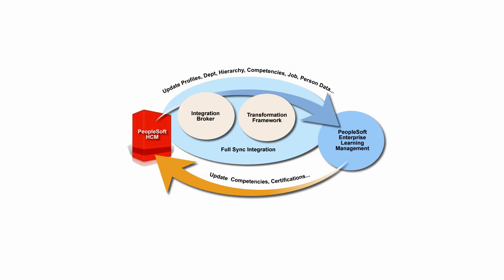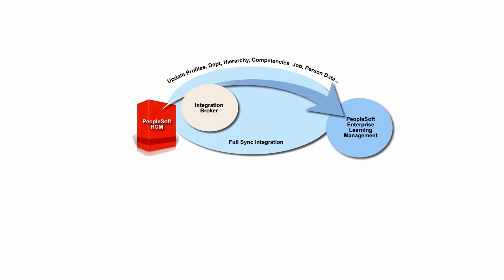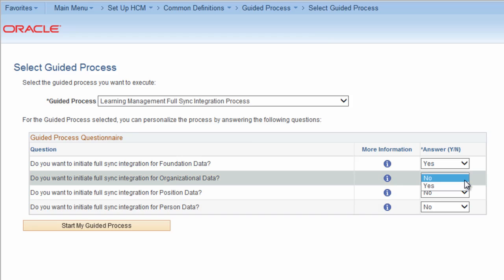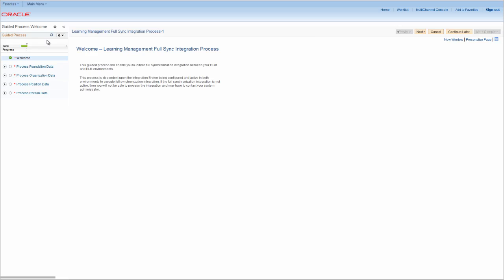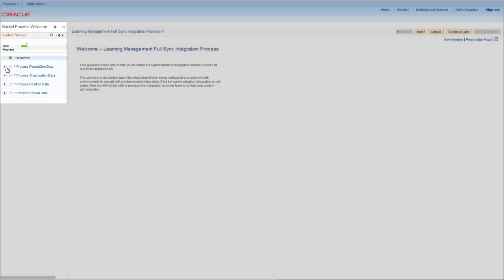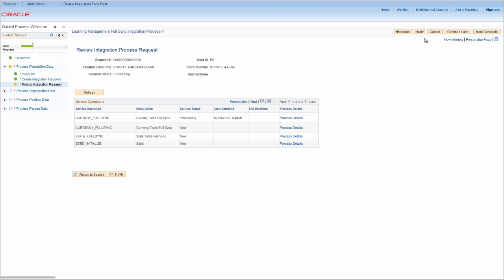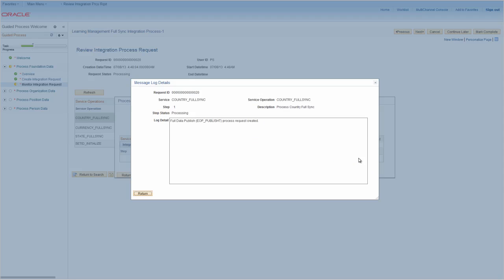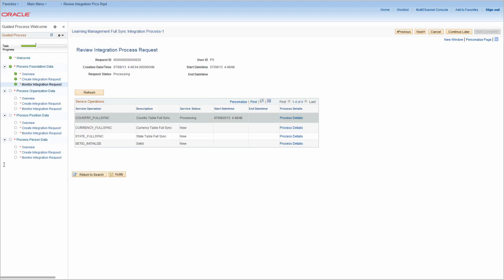PeopleSoft 9.2 ELM Full Sync Integration Guided Process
PeopleSoft HCM 9.2 provides a simple, easy-to-use and comprehensive full sync integration solution between PeopleSoft HCM and Enterprise Learning Management. This guided process enables you to initiate and monitor many aspects of the integration, streamlining your business processes and reducing the effort and errors typically associated with integration.